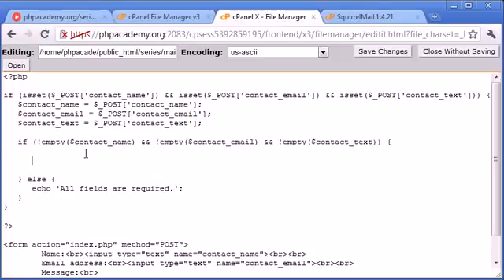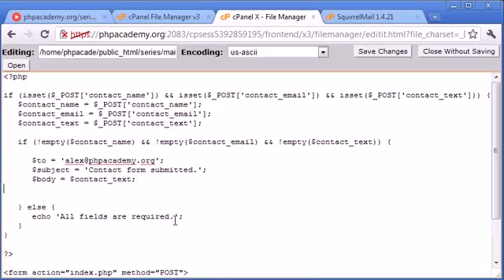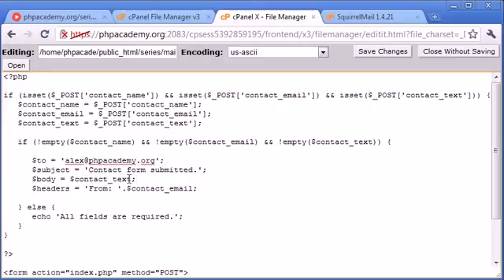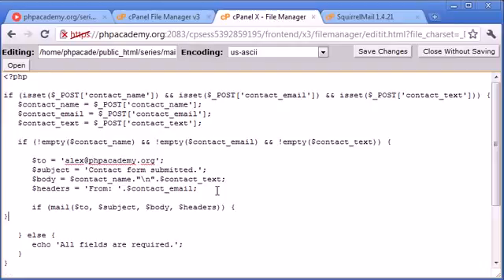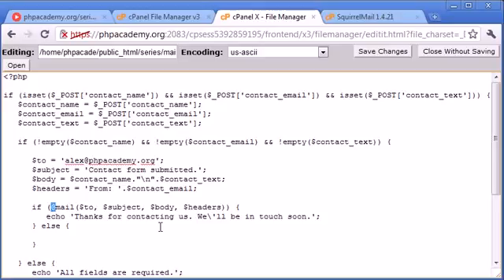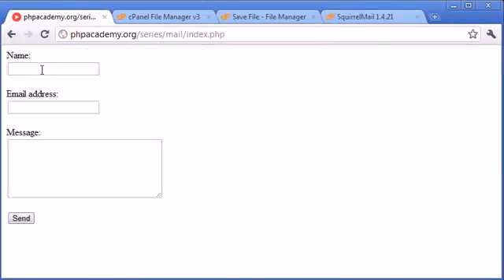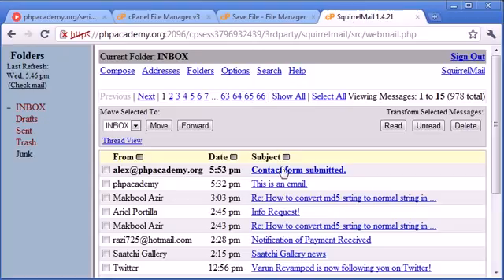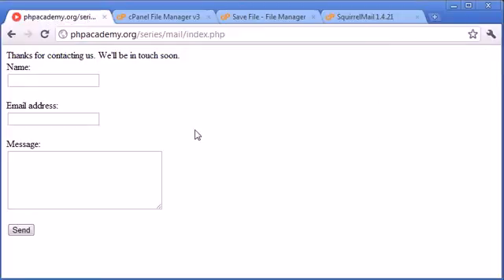Beginner PHP Tutorial 102 Creating a Simple Contact Form Part 3